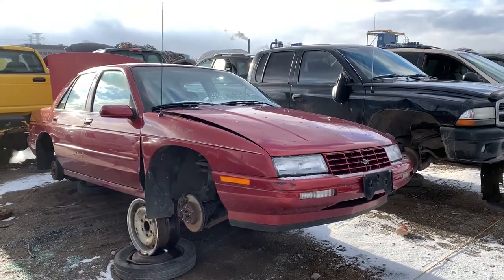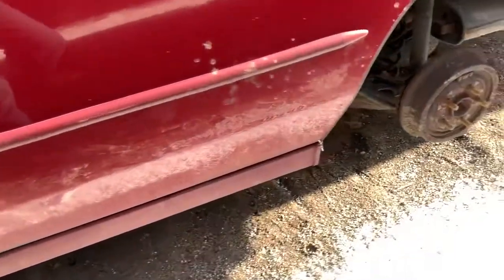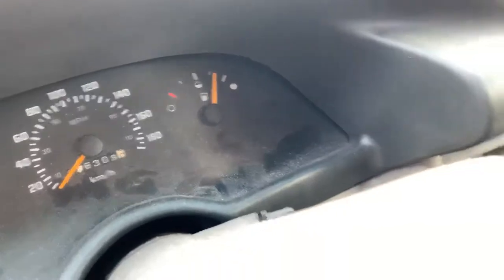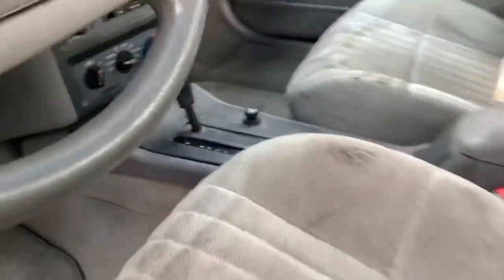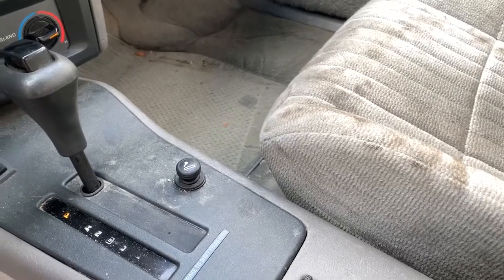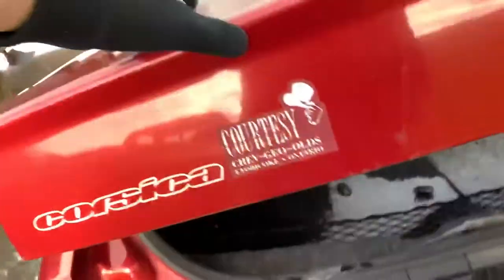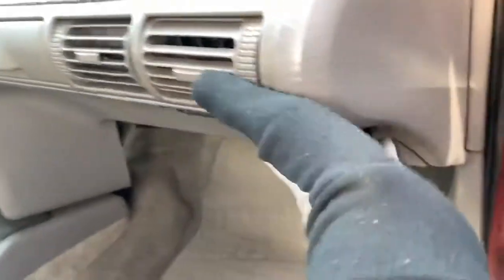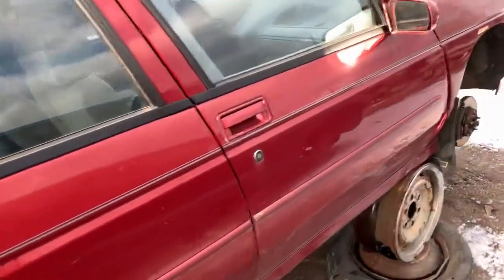Junkyard Tour: 1995 Chevrolet Corsica w/112k km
Quick tour of a rust-free, low mileage 1995 Chevrolet Corsica